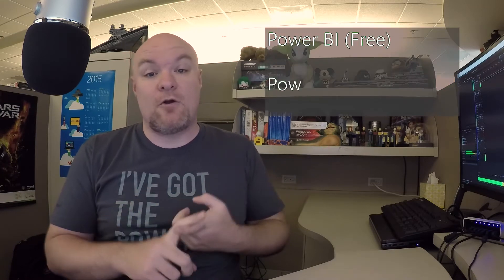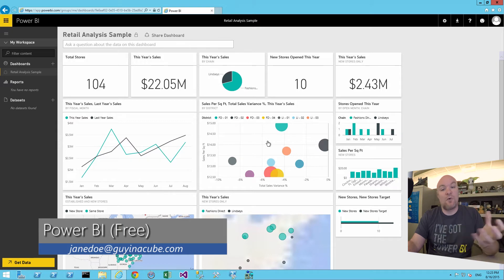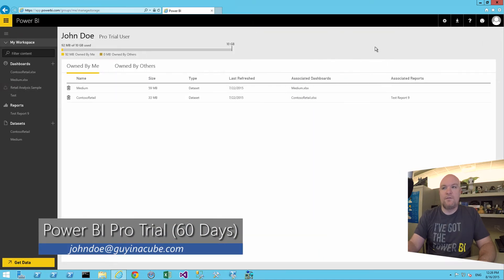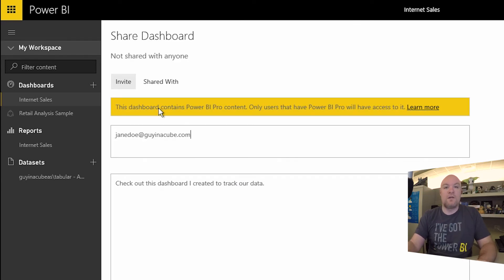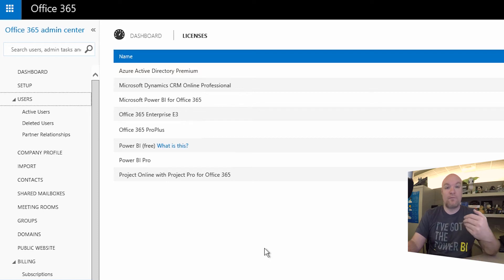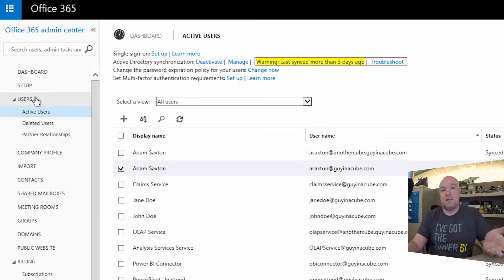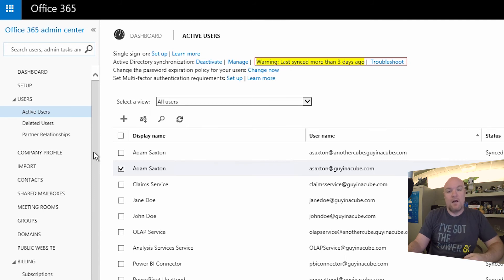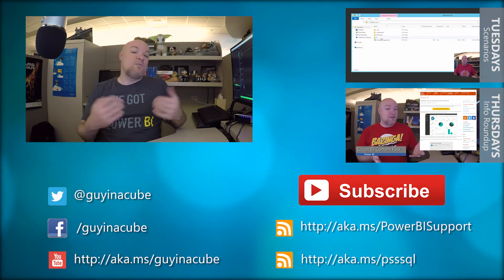Power BI Licensing Revisited!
I break down the three different license types for Power BI and show you how you can tell what you have!